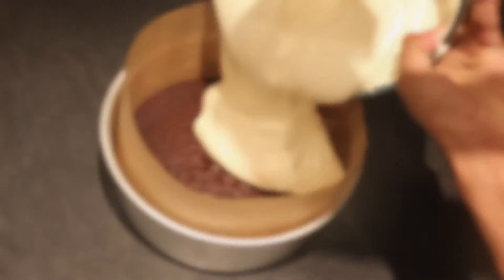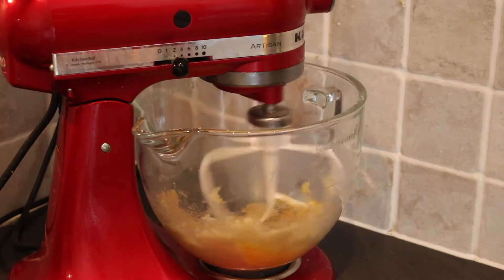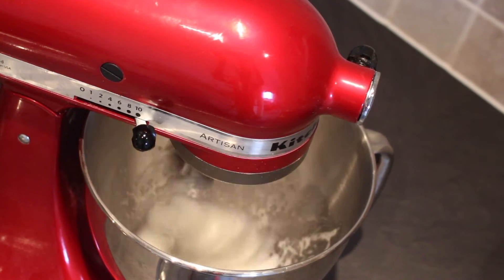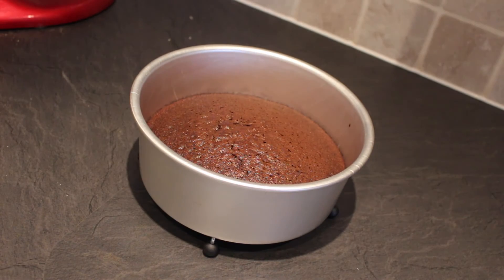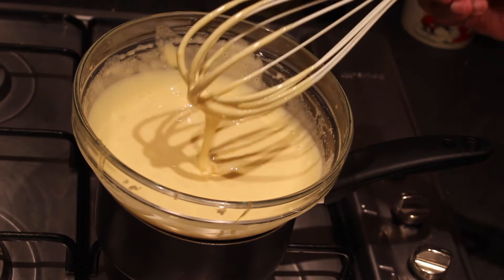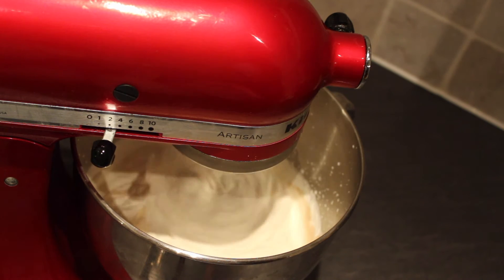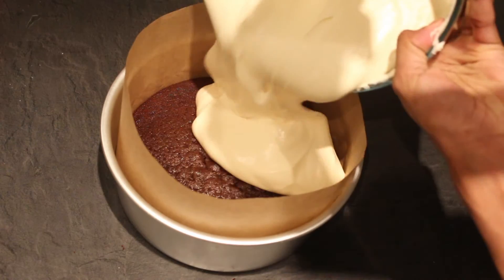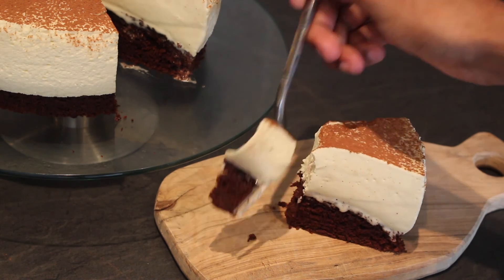Chocolate Guinness & Bailey's Mousse Cake | St Patrick's Day Special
To celebrate St Patrick's Day I've whipped up a brand new recipe infused with some incredible Irish flavours.
Find out how to make your own Chocolate Guinness and Bailey's Mousse Cake!